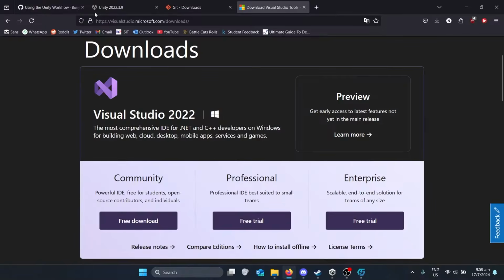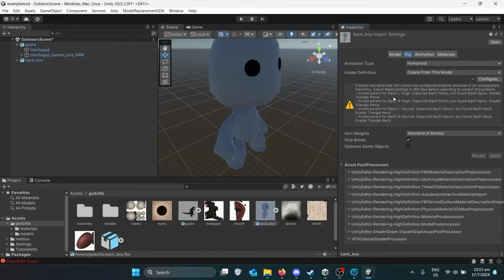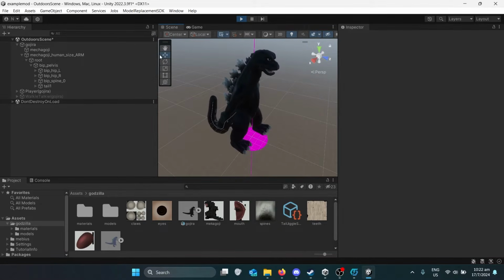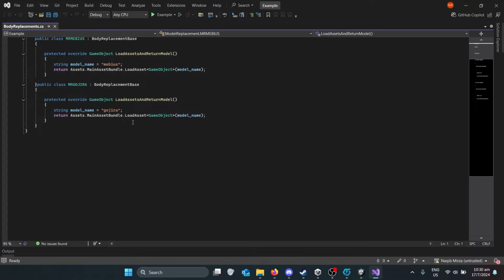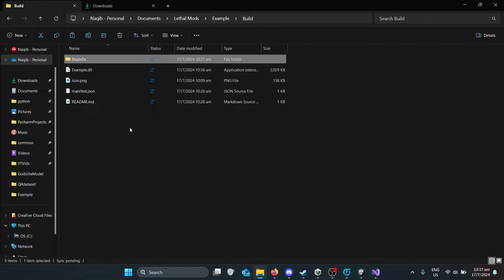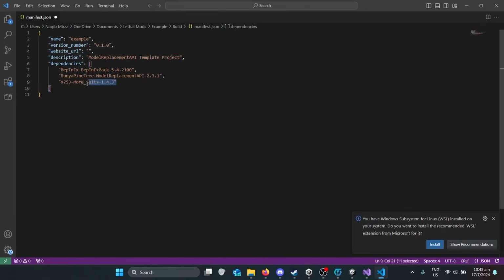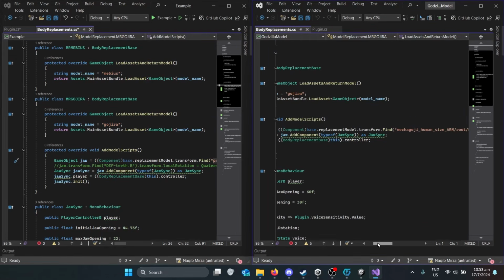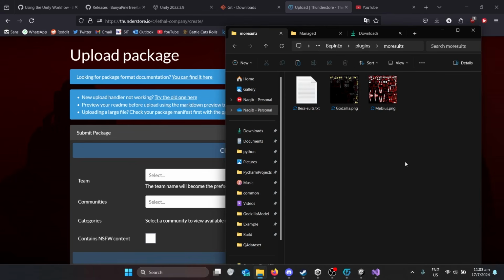Lethal Company Tutorial | Creating Custom Player Models UPDATED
Godzilla Mod code (For your reference in implementing voice movement in your own mod)

0:00 Intro
0:51 Installation guide
3:23 Setting up Unity Project
5:18 Configuring model for replacement
13:18 Implementing Jiggle Physics
16:10 Setting up model replacement project
17:03 Adding multiple models to the assetbundle
18:38 Setting up Assetbundle
21:40 Configuring code
28:40 Setting up suit textures
30:45 Mod testing
37:04 Implementing voice-activated mouth movement
48:45 Where to ask questions
50:33 Uploading your mod